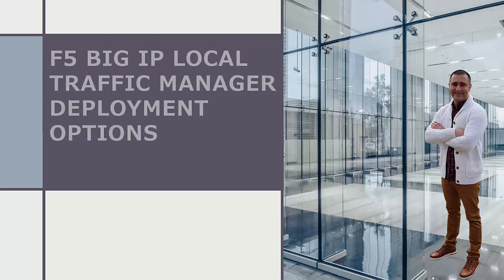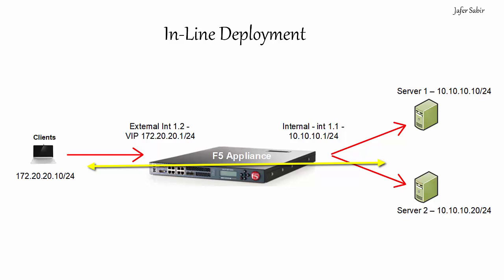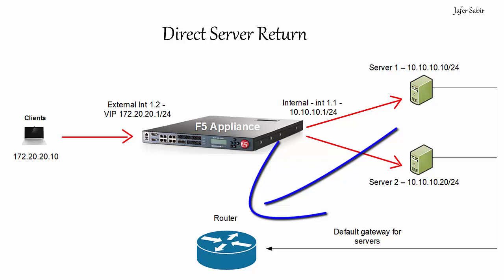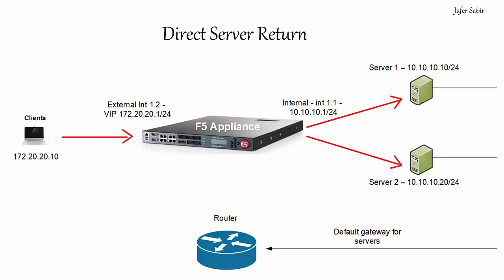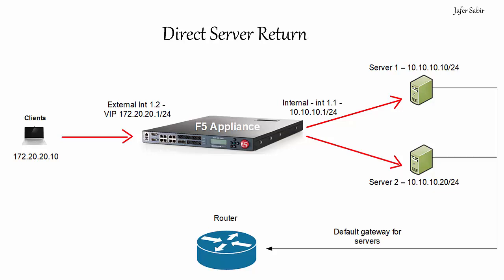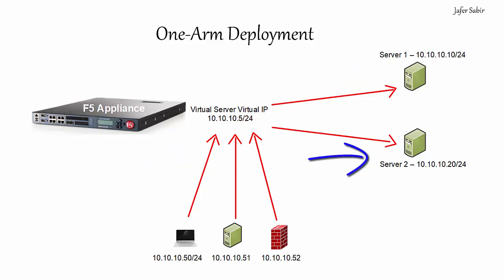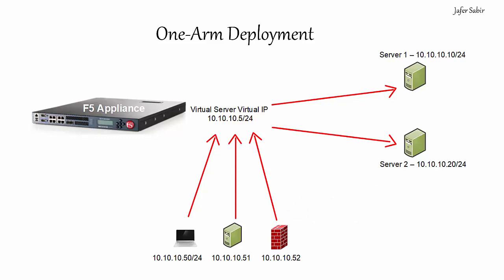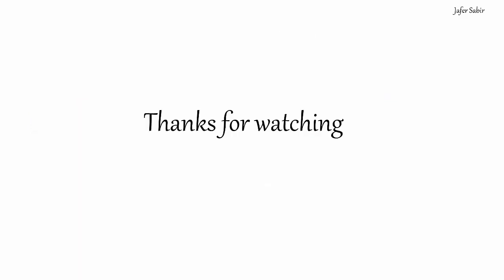F5 LTM Design & Deployment Options - Inline Mode vs One-Arm Mode, Routing & NAT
This video provides details on how to deploy F5 LTM into the environment